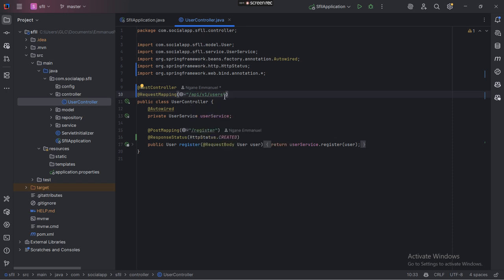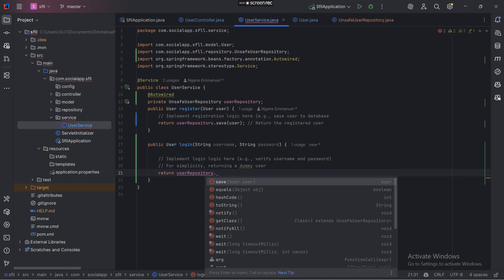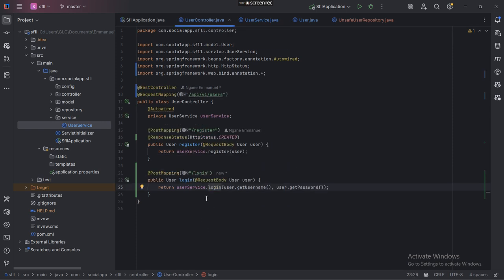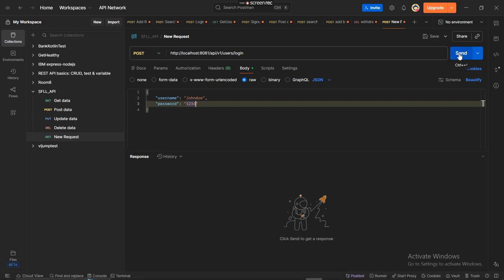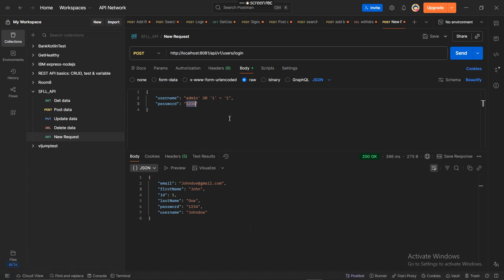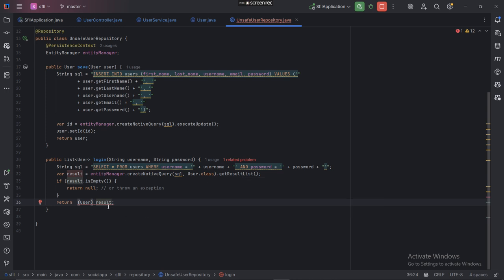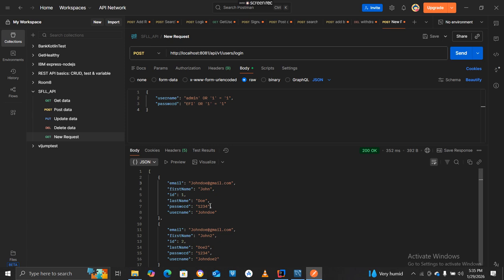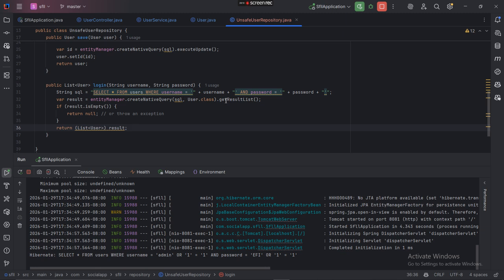Practical 2 Part 1 – SQL Injection Attack Demo | Breaking Login Systems with OR '1'='1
In this session, we demonstrate how insecure coding practices can expose applications to serious security threats using SQL Injection.

You’ll learn how a vulnerable login endpoint can be exploited when user input is directly concatenated into database queries.

In this practical, we cover:

✅ Creating an insecure login API with direct parameter binding
✅ Demonstrating SQL Injection using: admin' OR '1'='1
✅ Bypassing authentication with malicious inputs
✅ Modifying the implementation to return all users
✅ Showing the real-world impact of insecure authentication systems

This lesson helps developers understand why input validation, prepared statements, and secure coding practices are essential in modern application development.

🔐 Perfect for:
- Backend Developers
- API Engineers
- Cybersecurity Students